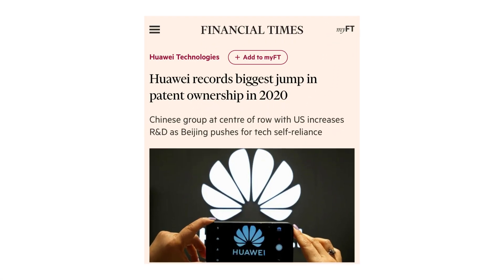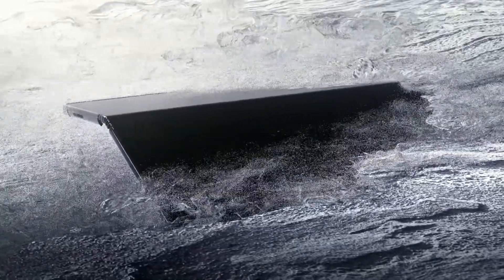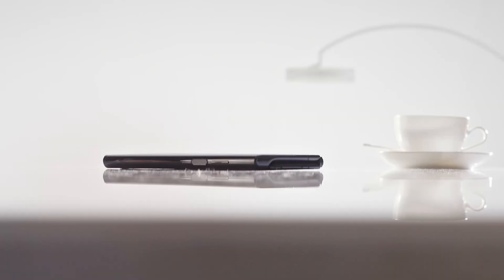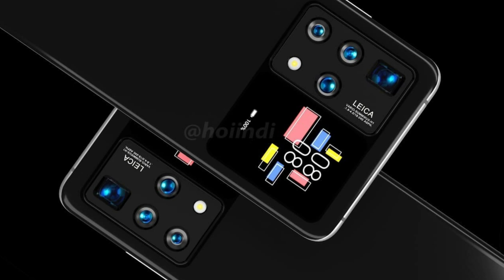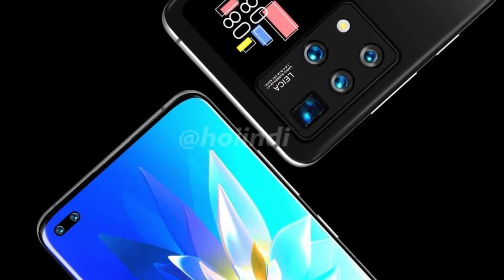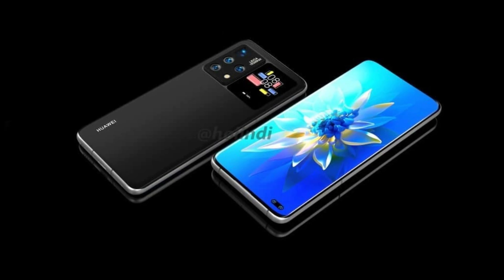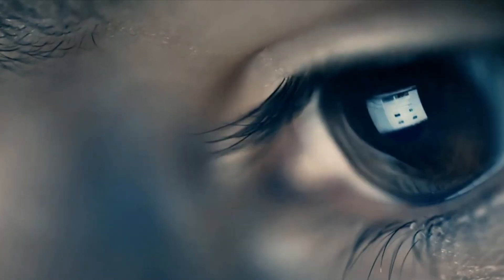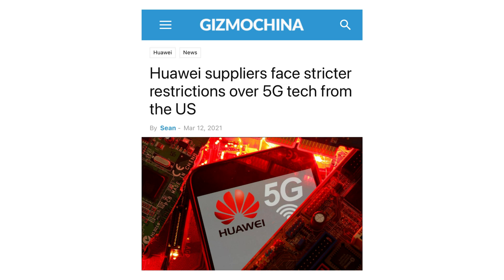Huawei's Ultimate Device - IT’S FROM FUTURE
Huawei, which ranks as China’s top patent holder, holds a large proportion of its patents in telecoms equipment, particularly in 5G technology, where it dominates the global standard. It has also filed patent applications for video surveillance technologies and other forms of artificial intelligence. Huawei appears to have filed a patent for a dual-screen smartphone, that describes an unusual smartphone with an additional screen on the back.